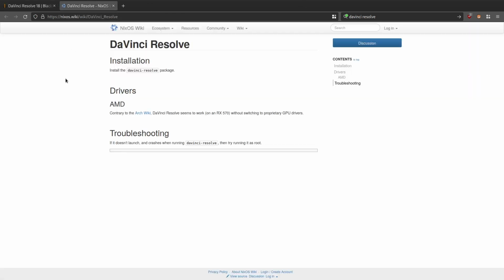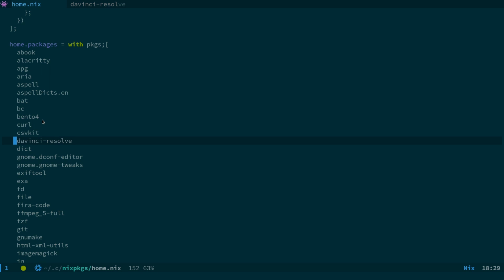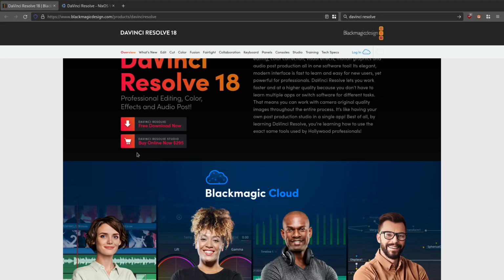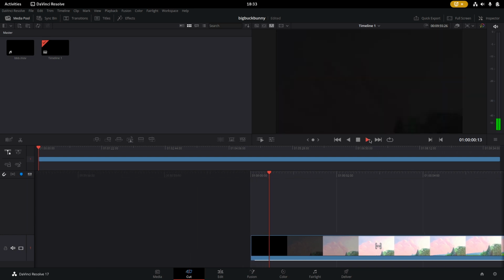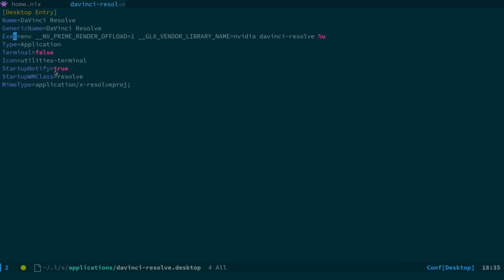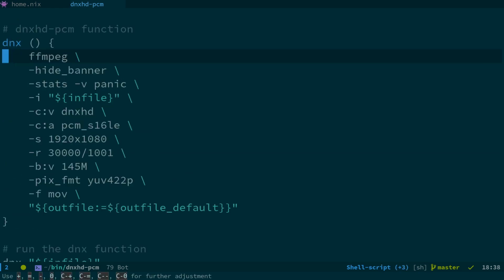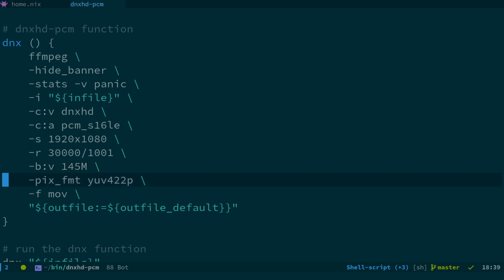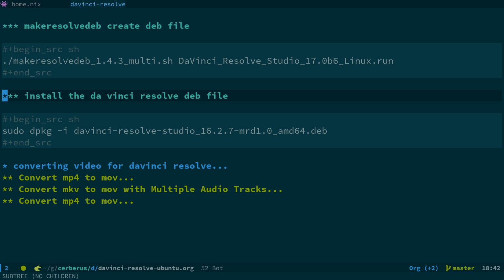Davinci Resolve install on Nixos with desktop launcher and Nvidia fix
How to install Davici Resolve on Nixos with home-manager, by default there is no desktop file installed to launch davinci resolve with your application launcher so you need to create one

If you have an Nvidia graphics card you will get errors saying your gpu is full and gpu cannot process image error 999

Dont worry we can fix those issues by creating a davinci-resolve.desktop file which will show up in your application launcher where we can add some environmental variables so that Davinci Resolve use the proper settings for your Nvidia graphics card, listed below

Installing Davinci Resolve on Nixos is much easier than installing Ubuntu where you have to register on the Davinci Resolve site with an email address, download the installer then use makeresolve deb script to create a deb file to install

Also Davinci Resolve on linux can't import h264 aac videos, so we have to convert the footage to dnxhd pcm with ffmpeg before trying to imort thew footage, which i have a script for listed below

davici-resolve.desktop
this is a desktop file with a fix for Nvidia graphics cards